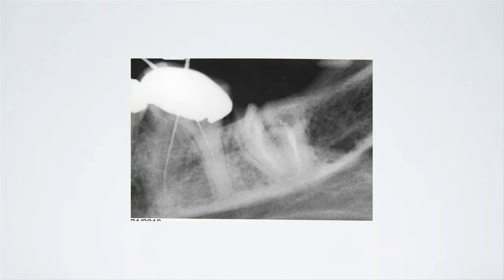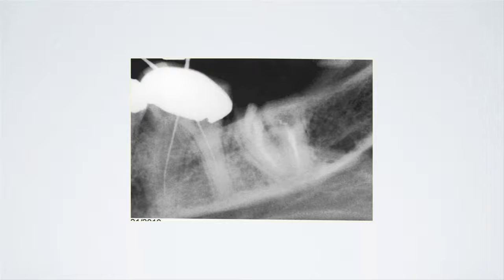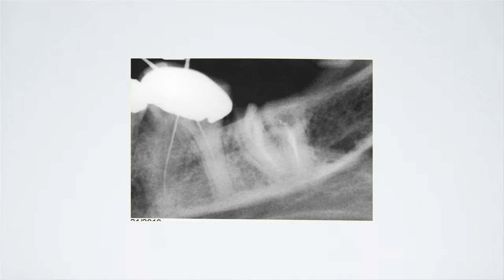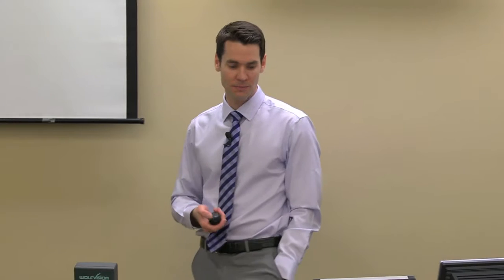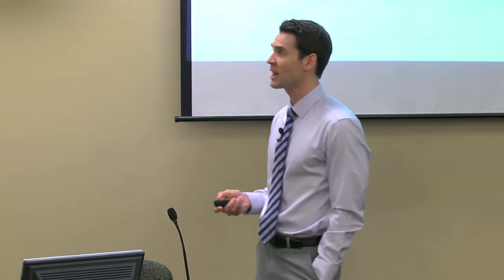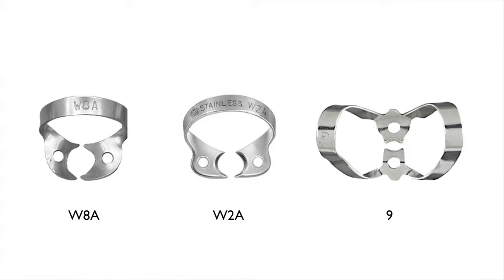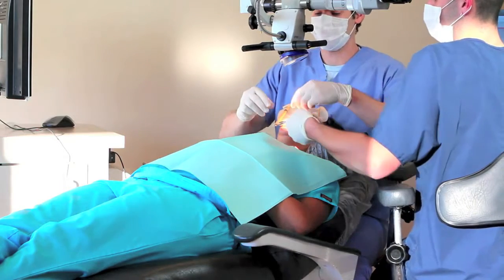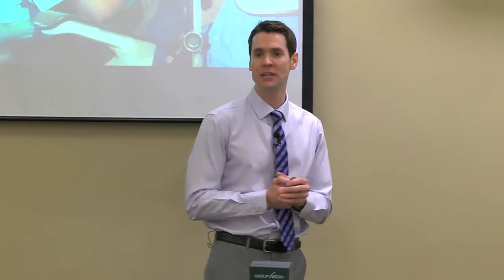Rubber Dam importance and techniques with Dr. William Nudera | Dentsply Sirona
Dr William Nudera implores clinicians to use rubber dams as their standard of care and illustrates clearly some techniques that satisfy the safety need as well as comfort for the patient.